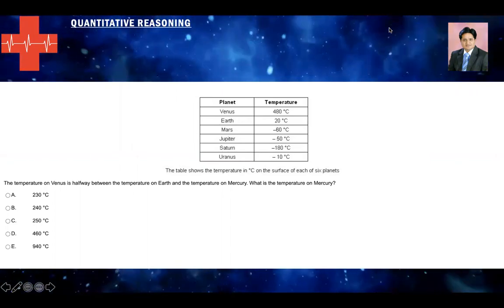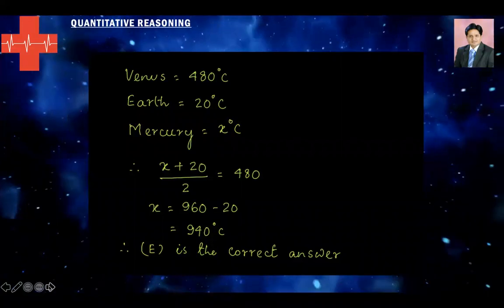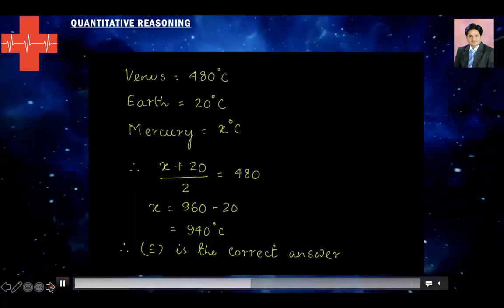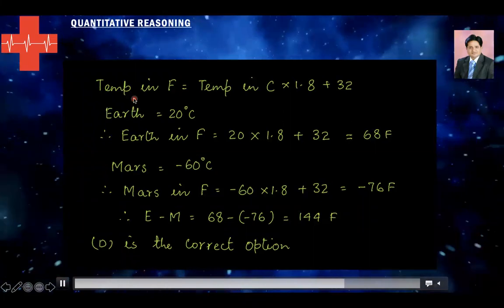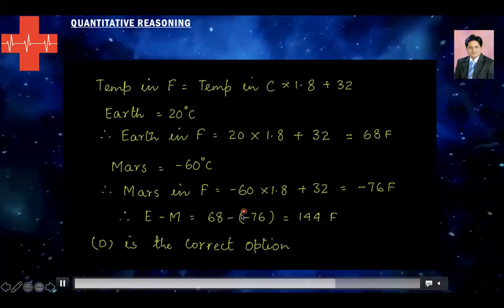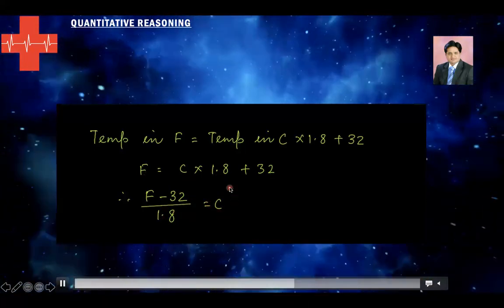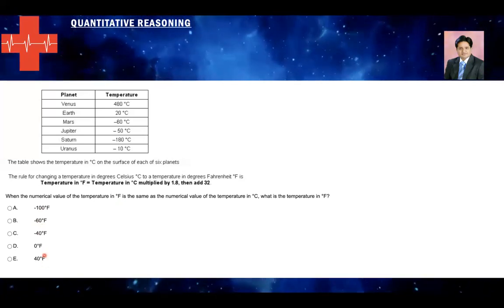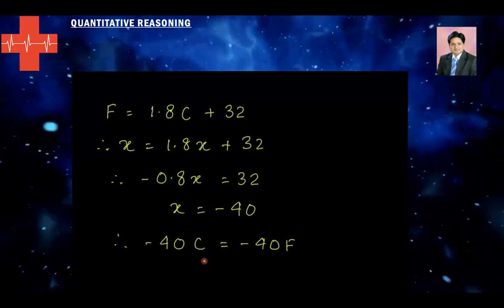UCAT - Quantitative Reasoning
UK  Medics